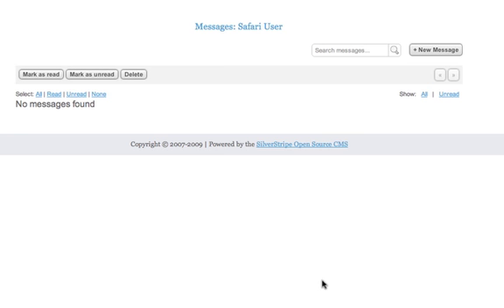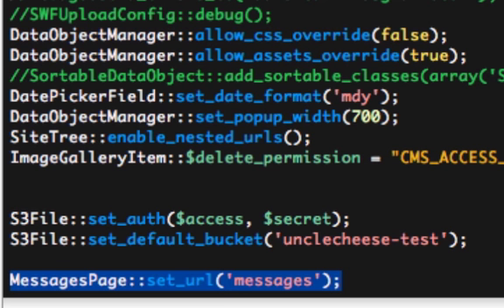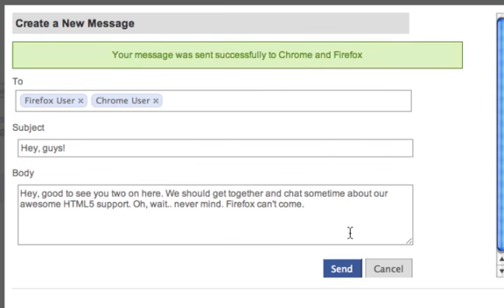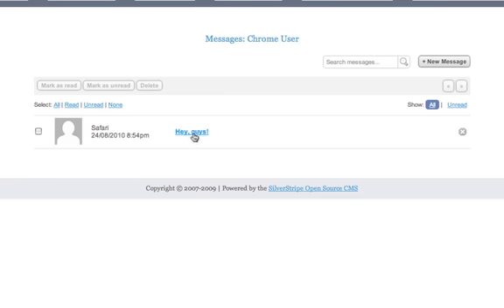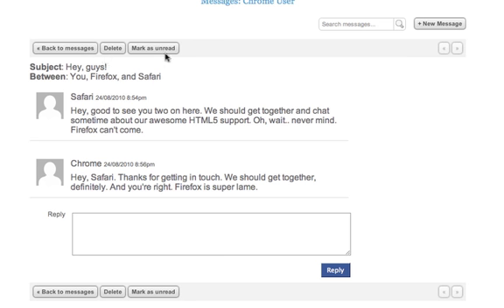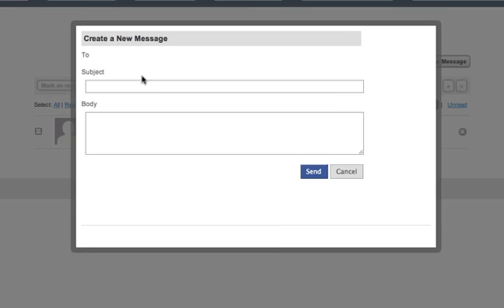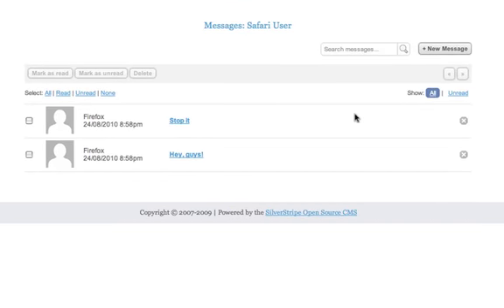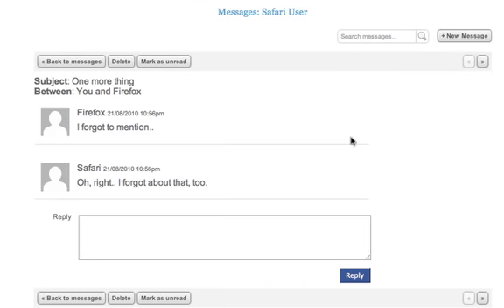Postale module for Silverstripe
A tutorial of a private messaging module for the Silverstripe CMS